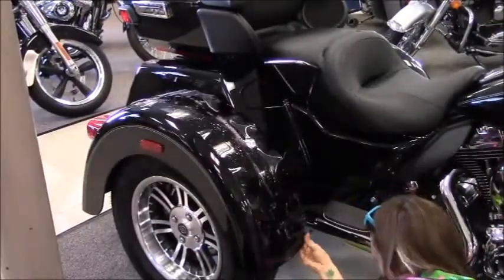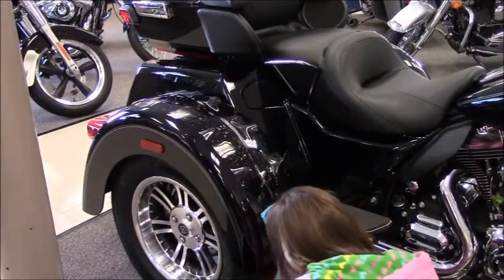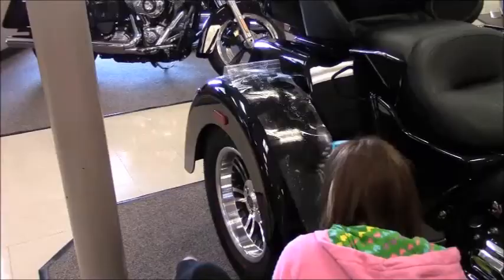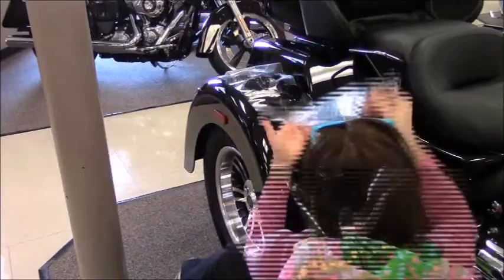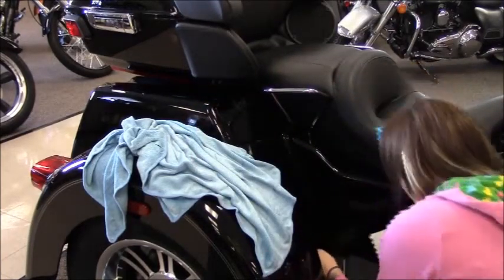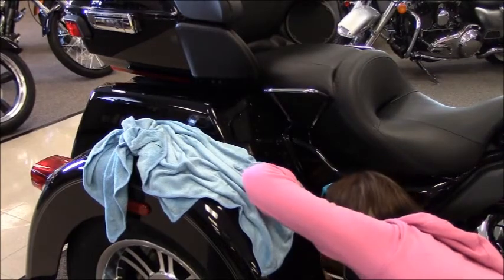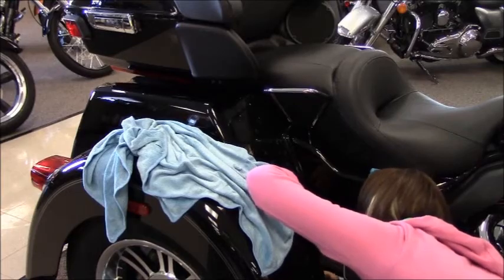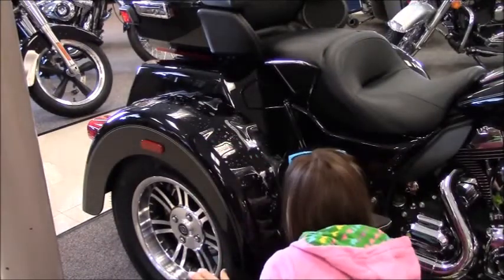SEE THROUGH BRAZ - 2014 HD Trike Application Instructional Video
This video shows how to install SEE THROUGH BRAZ on a trike.